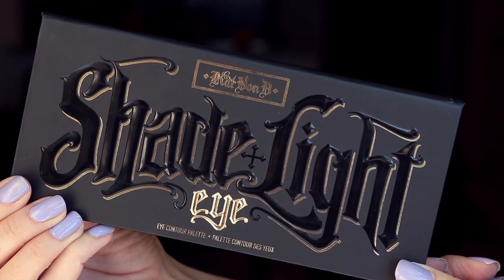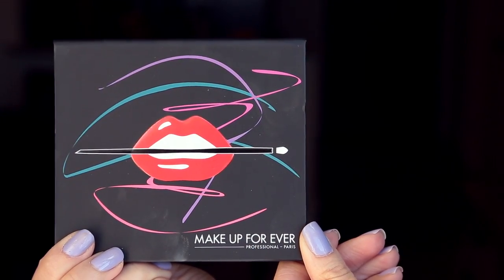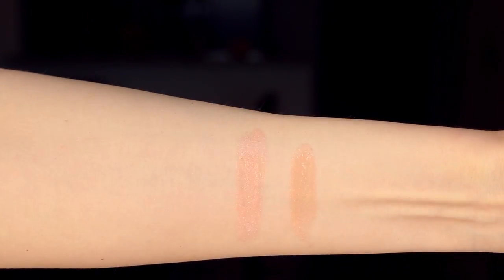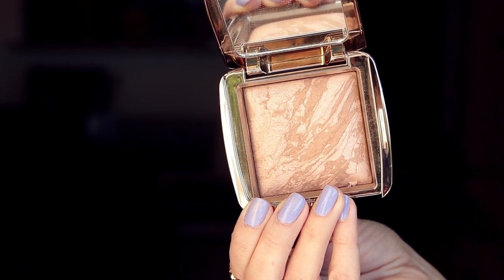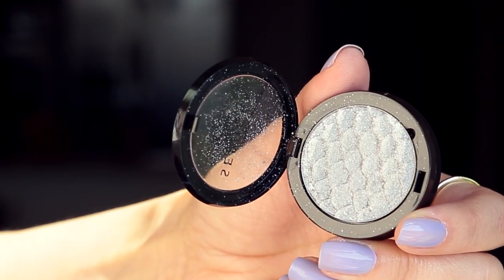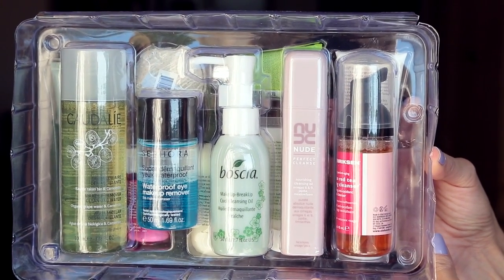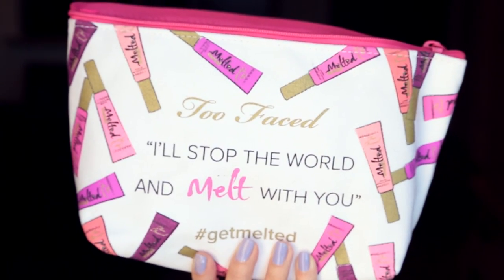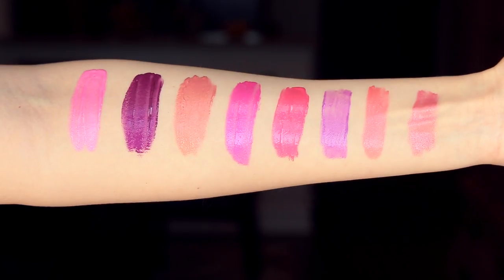WHAT'S NEW AT SEPHORA | Haul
SEPHORA HAUL!!! The VIB sale is around the corner & I spotted a whole bunch of new must try products!

Sign up to my email list here --- for an automatic entry in all future giveaways!

~ PRODUCTS MENTIONED ~
​Kat Von D Shade & Light Eye Palette
Make Up Forever Palette // Palette 9 Artist Shadow
Make Up Forever Plexi Gloss ​// 400 *red
Make Up Forever Plexi Gloss ​//​ 500 *violet
Make Up Forever Plexi Gloss ​//​ 209 *hot pink
Make Up Forever Plexi Gloss ​//​ 304 *coral
Make Up Forever Plexi Gloss ​//​ 300p *pink
Make Up Forever Plexi Gloss ​// 100p *nude
Hourglass Ambiant Bronzer // Luminous Bronze Light ​
Hourglass Ambiant Bronzer // ​Radiant Bronze Light ​
Cover FX Custom Cover Drops // N30
​Sephora Colorful Duo Reflects ​// Iridescent Shell
​Sephora Colorful Duo Reflects ​//​ Mermaid Tail
The Great Cleanse Sephora Favorites Kit
Too Faced Melted Metal Liquified Lipstick​ // Peony
Too Faced Melted Metal Liquified Lipstick​ //​ Tu-Tu ​
Too Faced Melted Metal Liquified Lipstick​ //​ Violet ​
Too Faced Melted Metal Liquified Lipstick​ //​ Macaron ​
Too Faced Melted Metal Liquified Lipstick​ //​ Dream House ​
Too Faced Melted Metal Liquified Lipstick​ //​ Debutante ​
Too Faced Melted Metal Liquified Lipstick​ //​ Jelly ​
Too Faced Melted Metal Liquified Lipstick​ //​ Bunny ​

1905 Wilcox Ave.